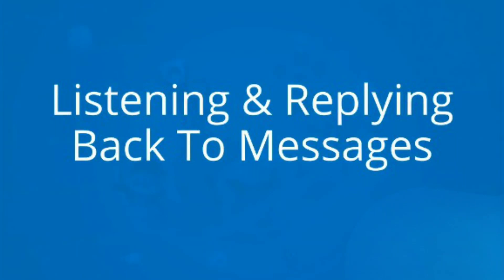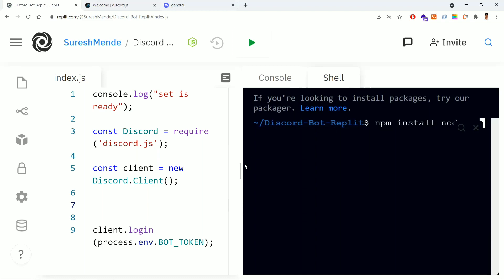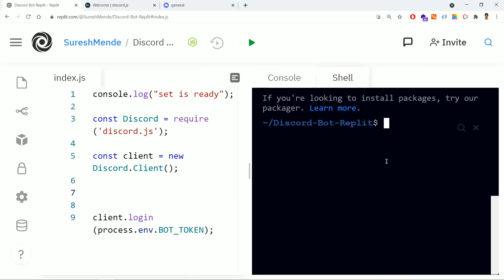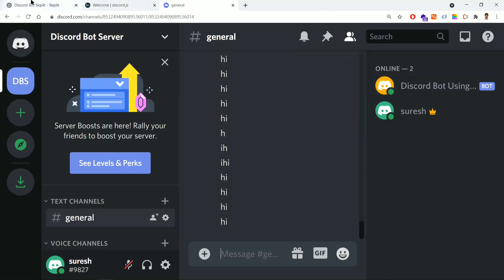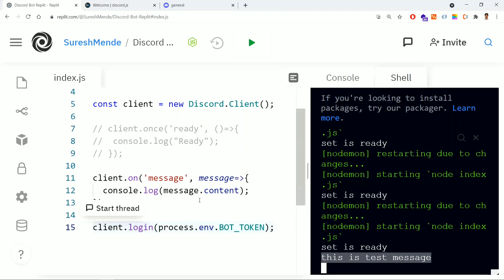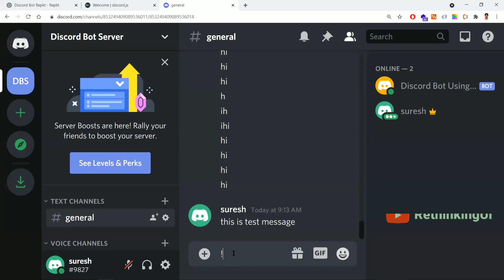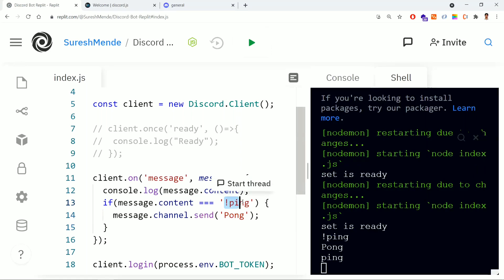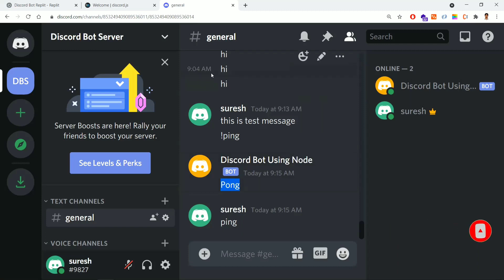#4 How Discord Bot Listen and Reply Our Messages | How To Make Discord Bot Using JavaScript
In This Video, We Explore How Discord Bots Understand and Respond to Messages, Making It Accessible Even If You're New to the Topic. We Simplifying the Process, Revealing the Principles Behind These Clever Bots. Join Us to Learn How They Work, Decode the Magic, and Gain Insights into Their Functioning.

This Discord Bot Course Will Teach You How to Make a Discord Bot Using Javascript. We'll Be Focusing on the Basics of Discord Bot Programming, and By the End of the Course, You'll Have the Skills You Need to Create Your Very Own Discord Bot!